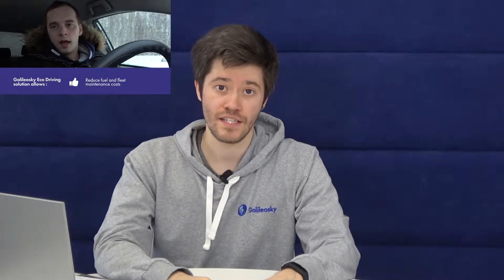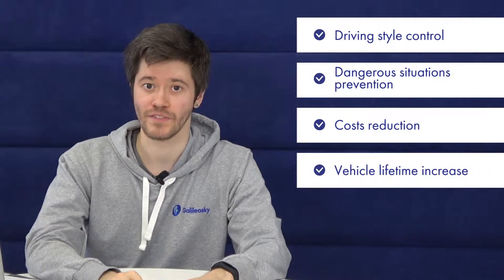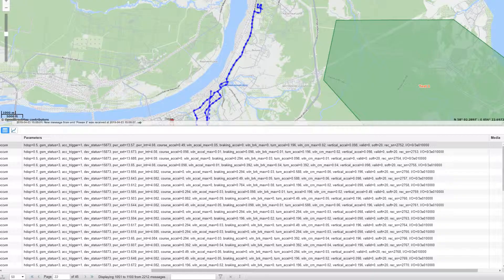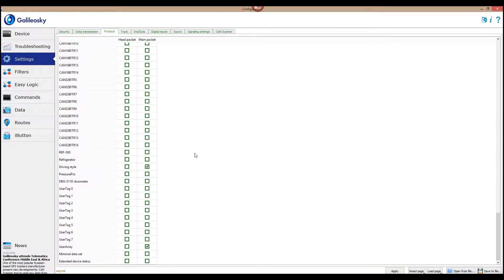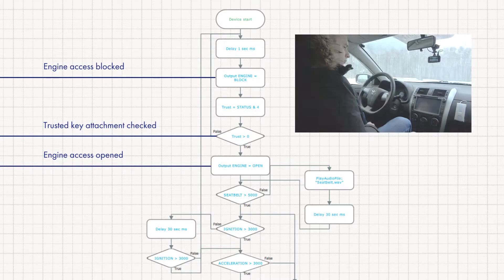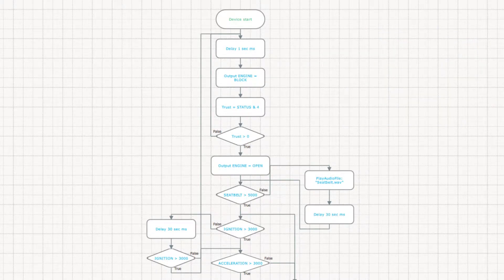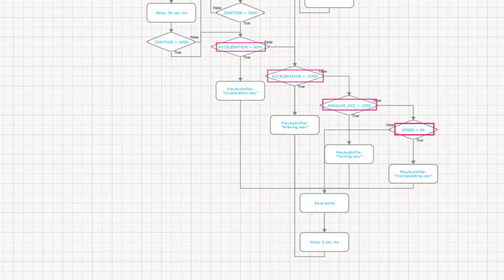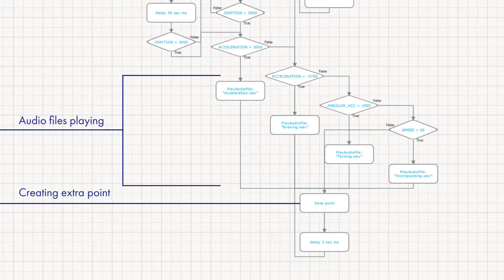How to configure Eco Driving solution via Galileosky tracker?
In this video, you will find out the step-by-step guides how to configure the driver style control system: calibrate a GPS tracker, find out necessary CAN data parameters of a vehicle and create Easy Logic algorithm.